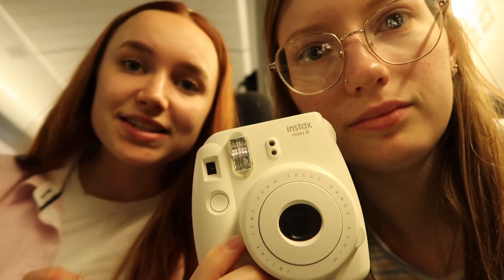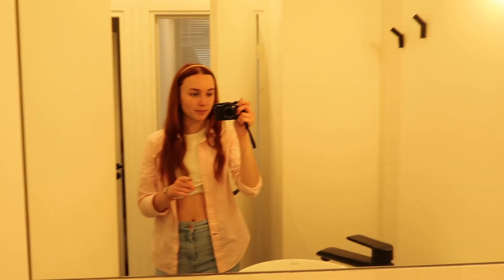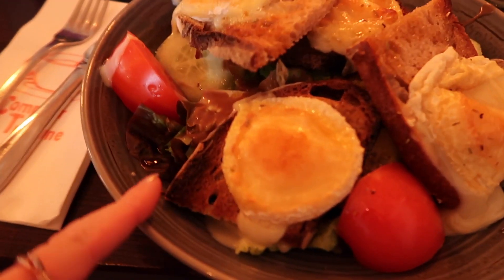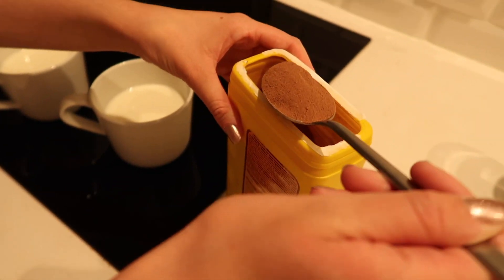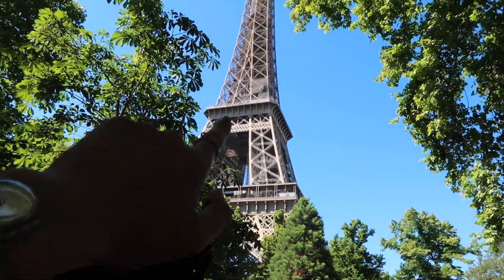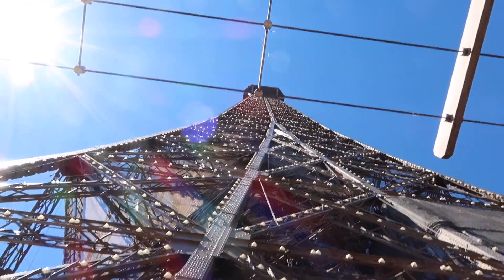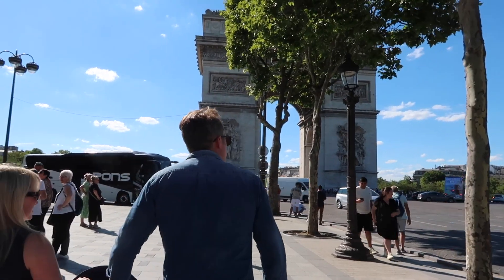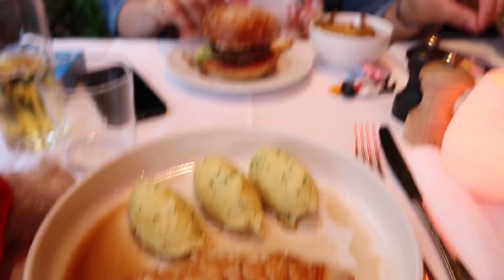I travelled to Paris with my best friend! Eurostar & climbing the Eiffel Tower! VLOG 1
I'm back! After a long time of being away from YouTube due to uni, I am now back with a vlog from my trip to Paris last summer. ☀️

Please comment if you have any video requests.

Comment where your dream place to visit is, or the '☀️' emoji